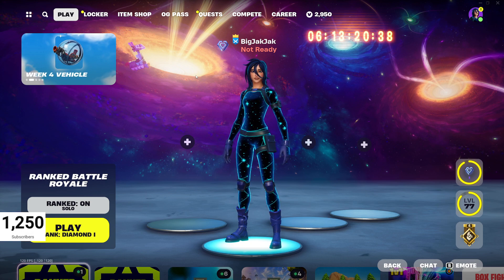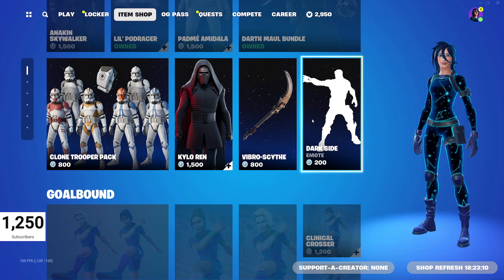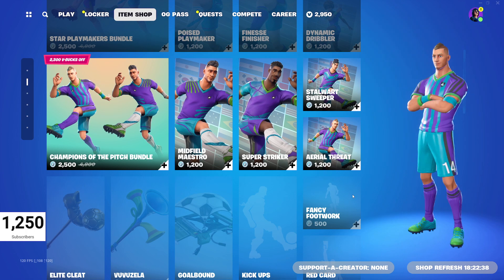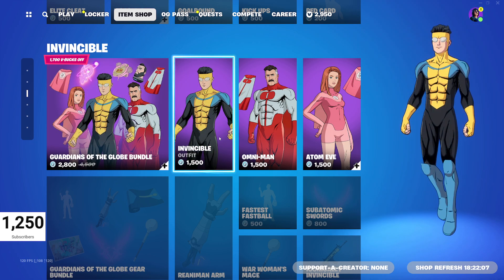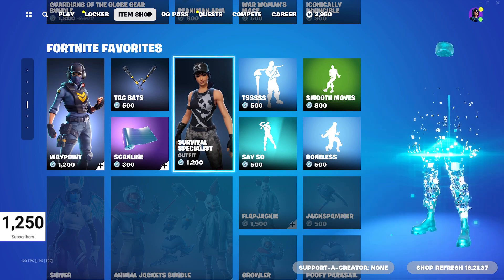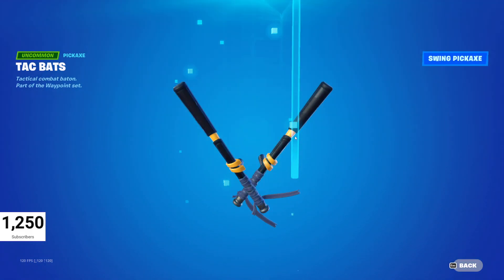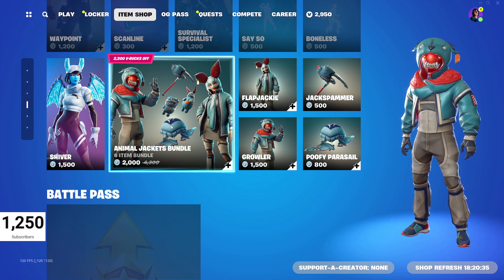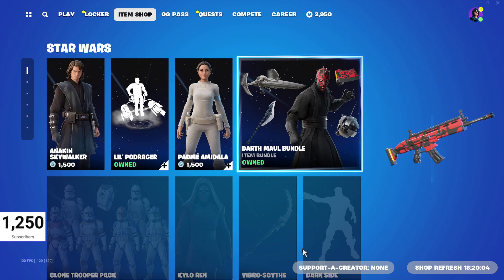RARE PICKAXE In The Fortnite Item Shop NOW!!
Join me to check out the all the cosmetics in the item shop today, November 26, 2023.  Don't miss out!

Happy Shopping!